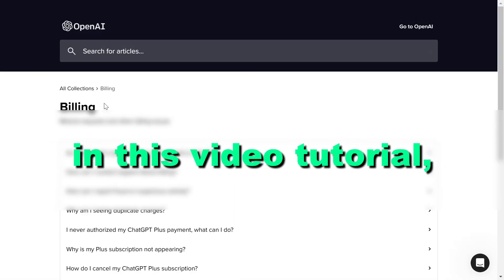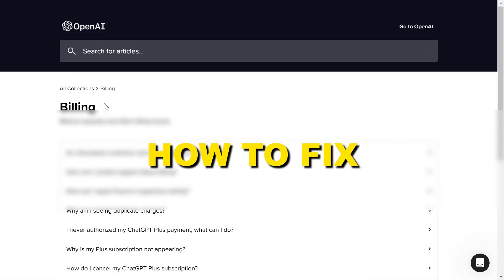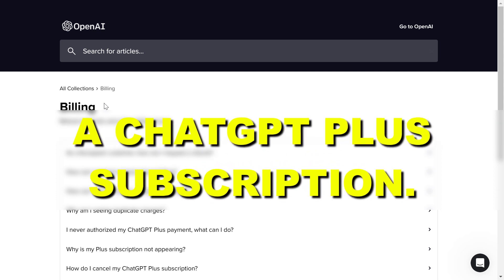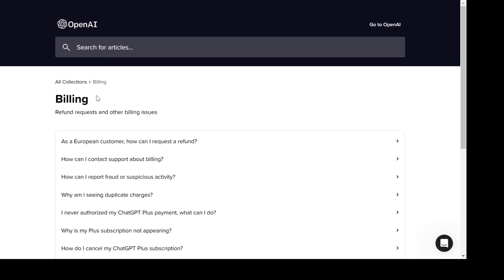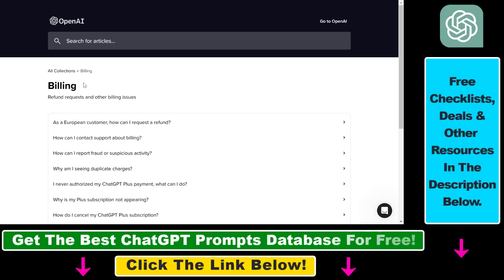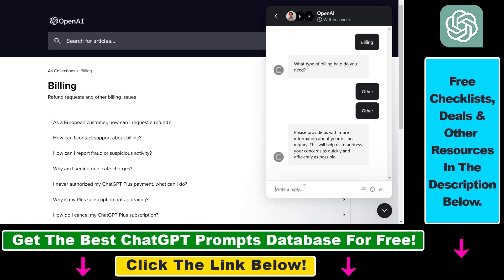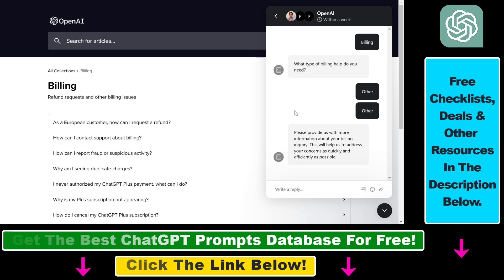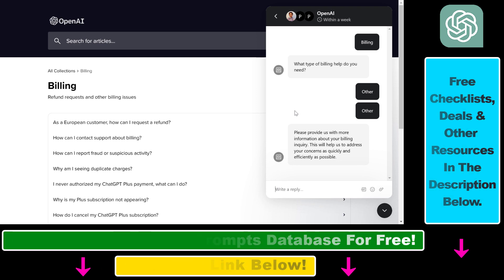How To Fix Can't Pay Or Can't Purchase ChatGPT Plus?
. - Learn how to fix if you can't pay or can't purchase ChatGPT plus.

chrome://settings/